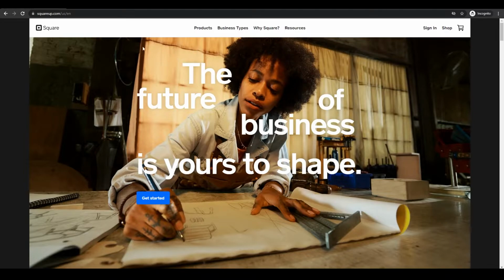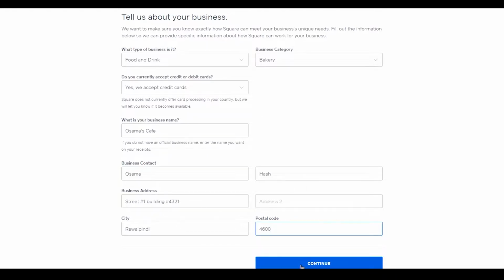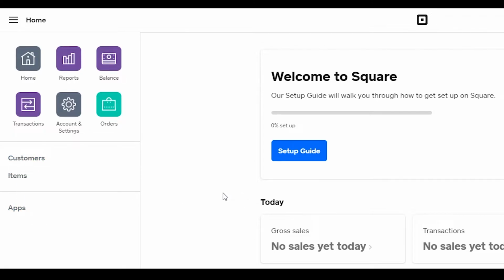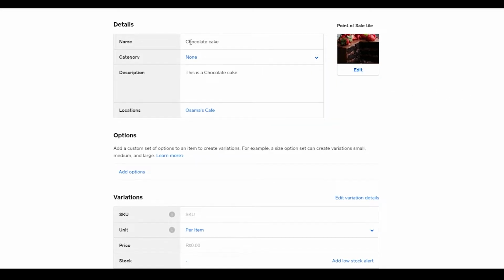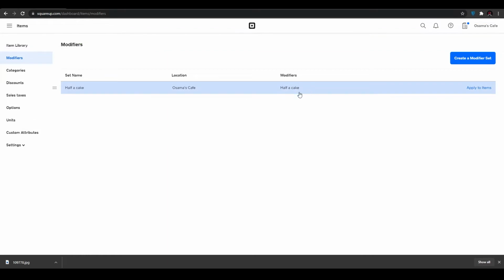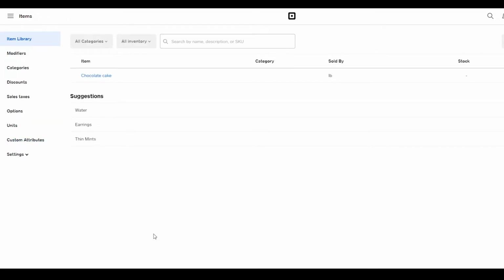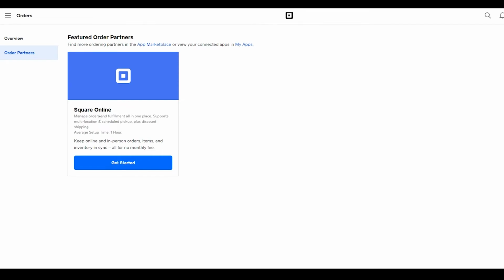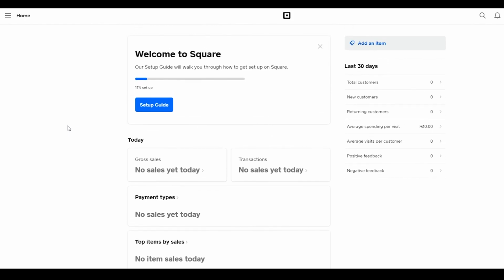How to Use Square for your Business | Square Tutorial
How to Use Square for your Business

In this video I show you how you can use Square for your business as a Complete Beginner.